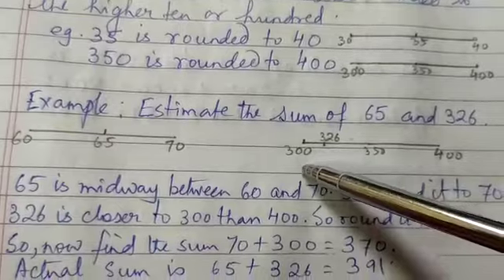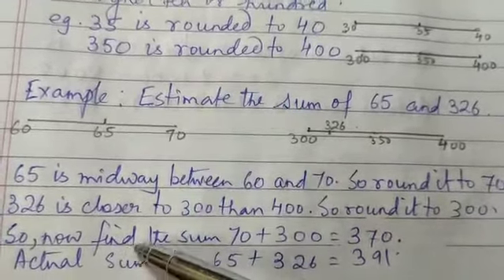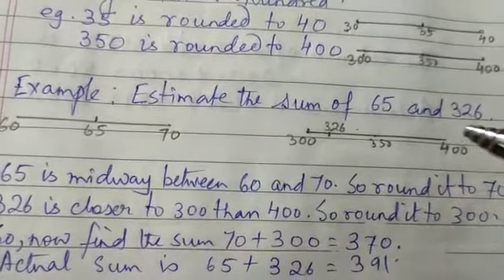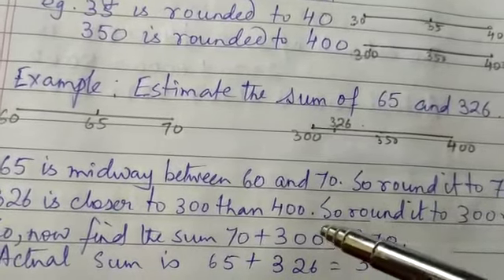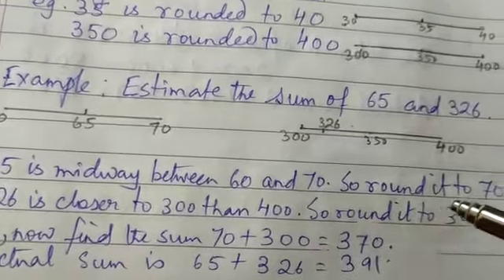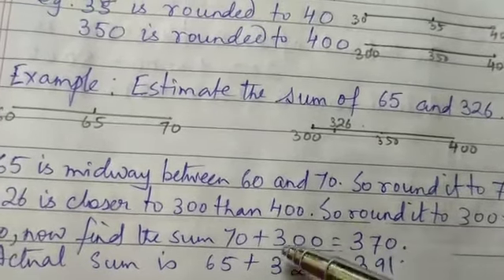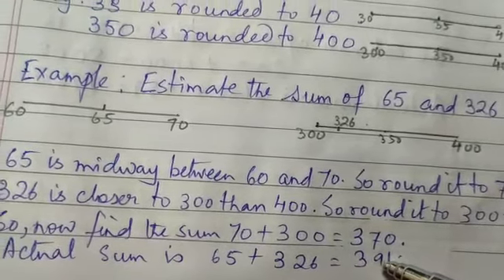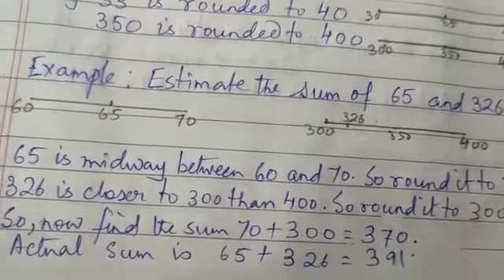STD IV, MATHS, CHAPTER 2, PART 7